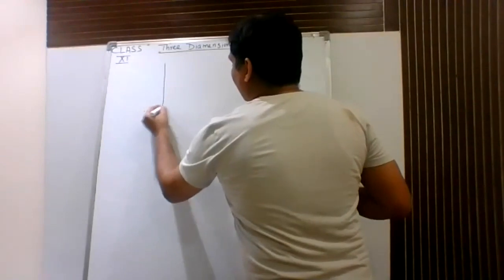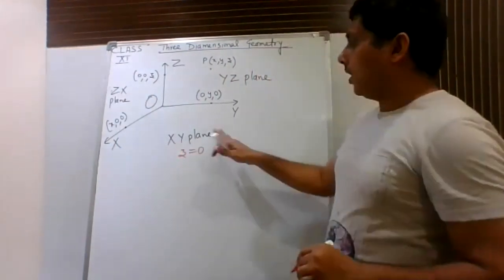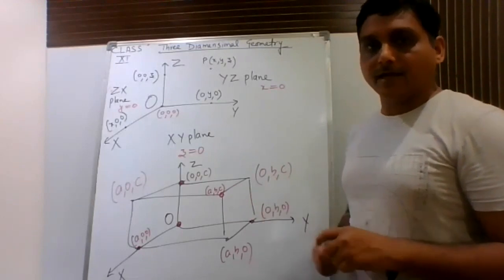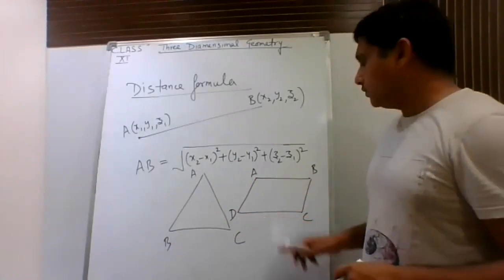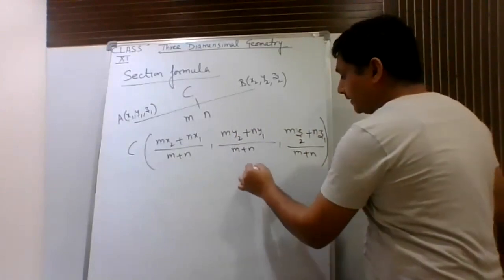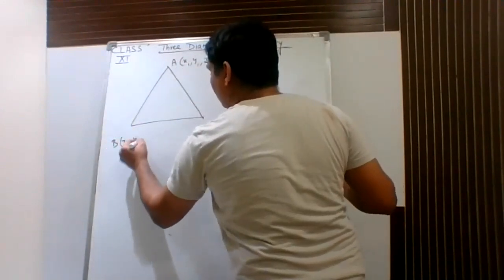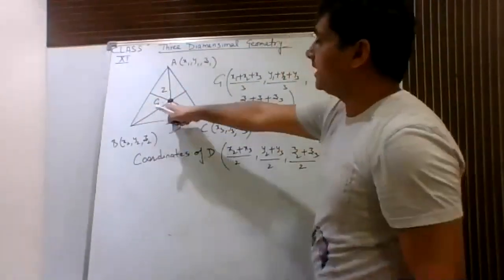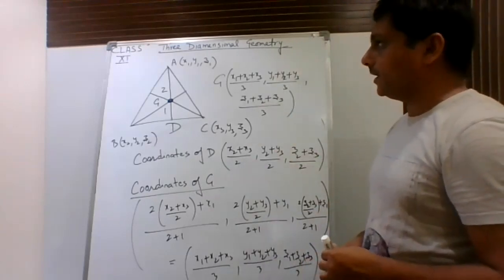Three Diamensional Geometry# Class XI# Mathematics